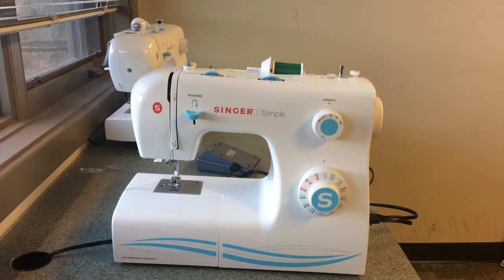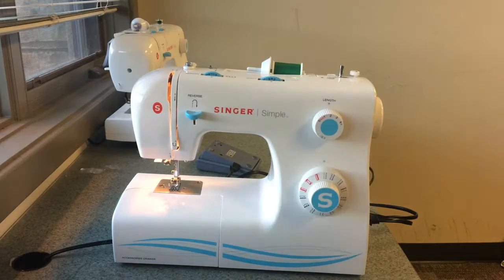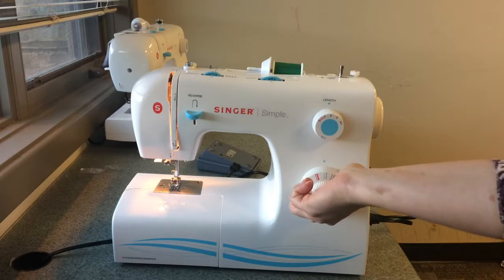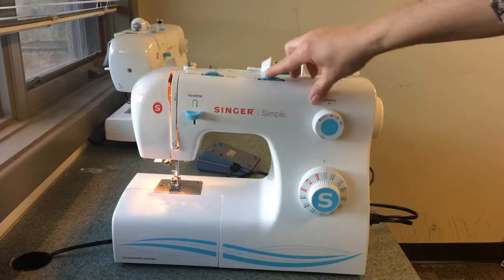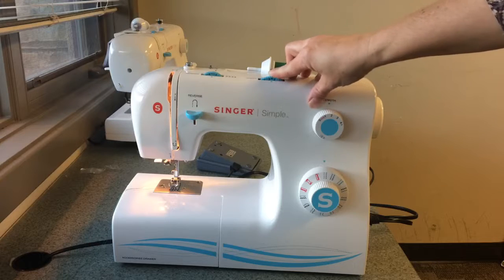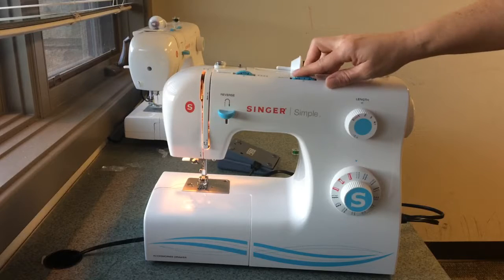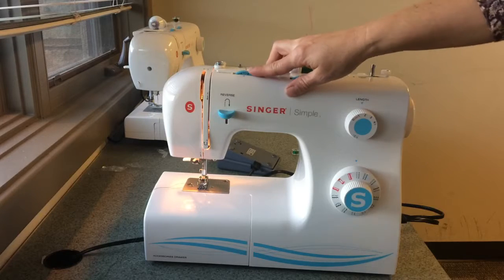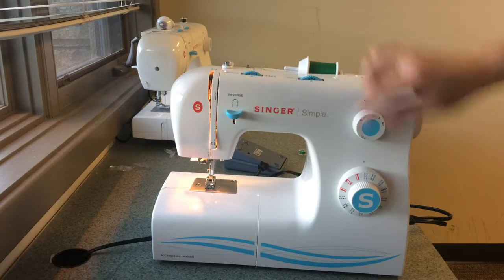Step Three: Check the Settings